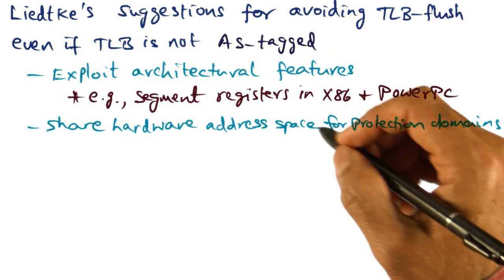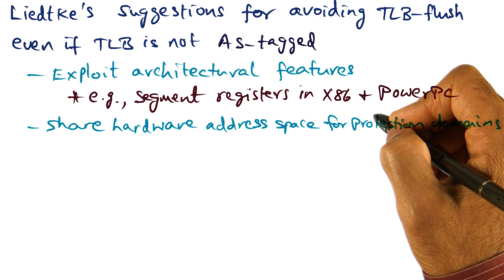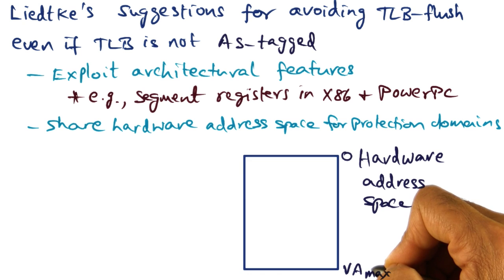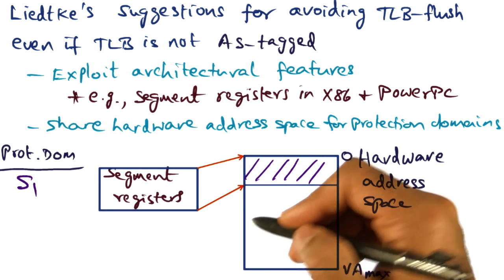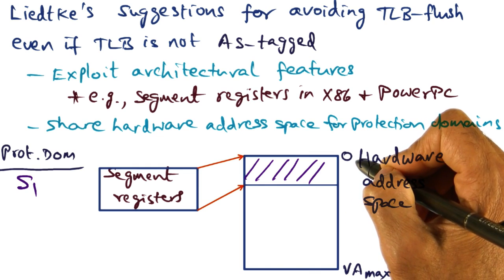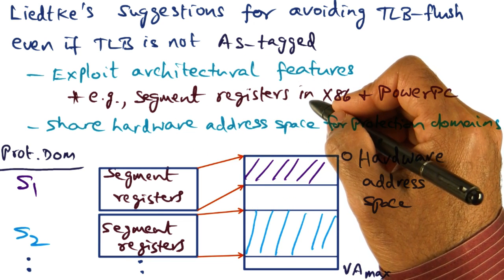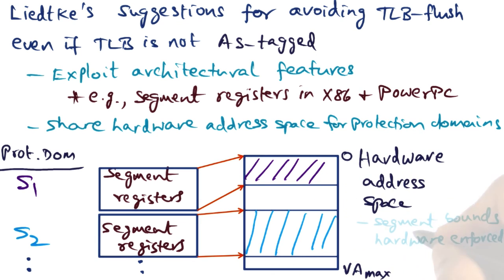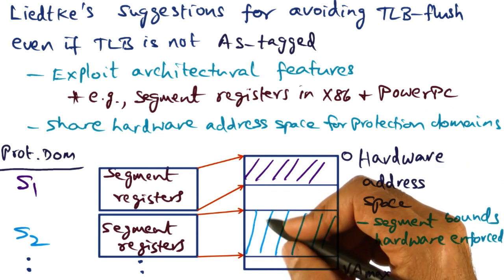Liedke's Suggestions for Avoiding TLB Flush - Georgia Tech - Advanced Operating Systems